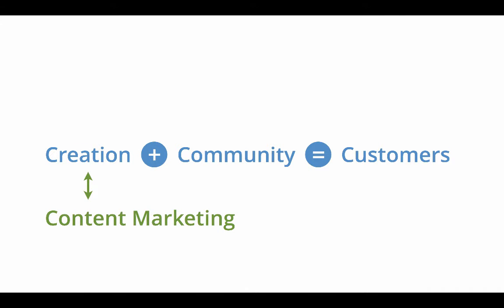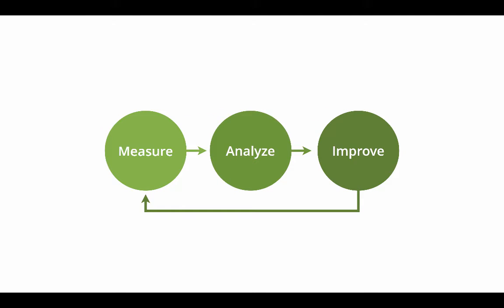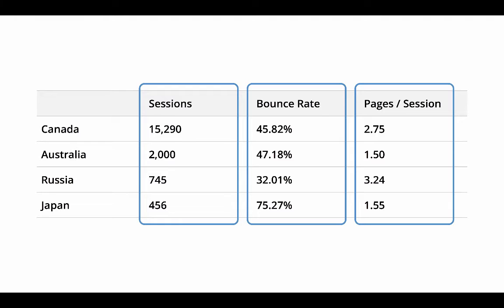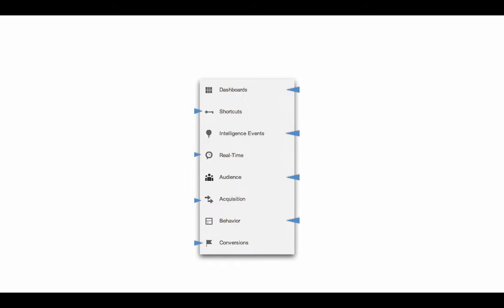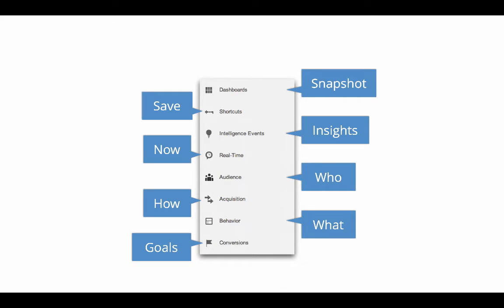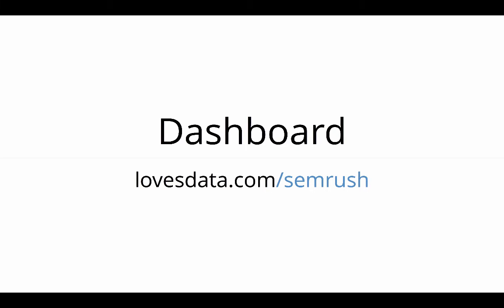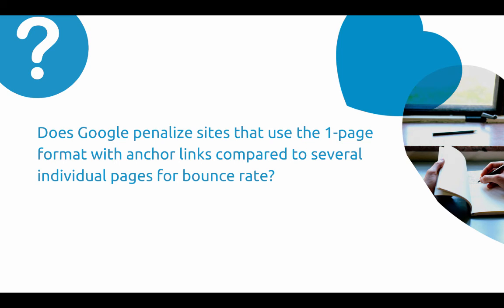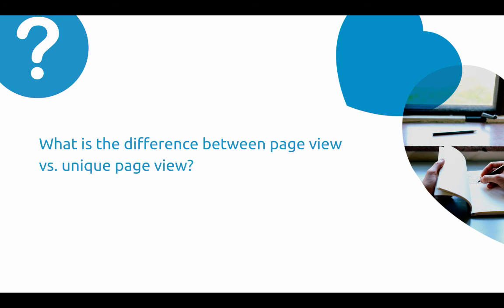Google Analytics for Content Marketers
Learn practical techniques you can apply to your own Google Analytics data to improve and optimize your content.

This presentation will focus on the most important data you can use to enhance your content marketing. It’s suitable for GA beginners through to advanced users, who are looking for new ideas to inform their content.

Presentation by Benjamin Mangold  - Evangelist for Google Analytics and Google AdWords, Benjamin is CEO and Co-Founder at Loves Data.

TIMELINE:
00:04:00 Google Analytics core terminology (Pageview, Session, User, Bounce Rate)
00:09:15 Navigating Reports
00:12:30 What do people like on my website? (Behavior reports, Content grouping)
00:16:39 What do people share? (Social interactions)
00:19:52 Promotions on the website (Banners, Event tracking, Enhanced Ecommerce)
00:24:10 Value
00:25:47 Identifying goals
00:28:45 Measuring goals and actions
00:28:45 Assigning page value to different goals
00:33:57 Which content is valuable?
00:38:25 What should I post? (Reports, Site Search, Dashboard)
00:42:51 Advanced tips (Scroll Depth, Google Tag Manager)
00:44:54 Key Takeaways
00:45:43 Resources
00:46:11 Q&A section